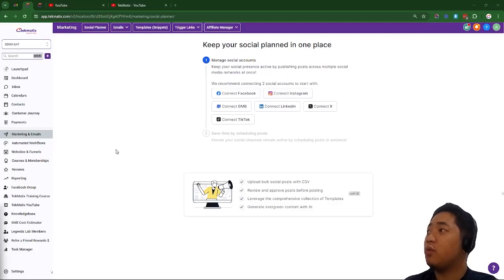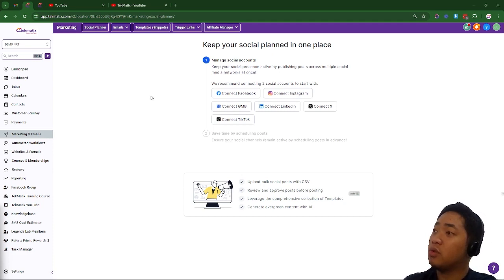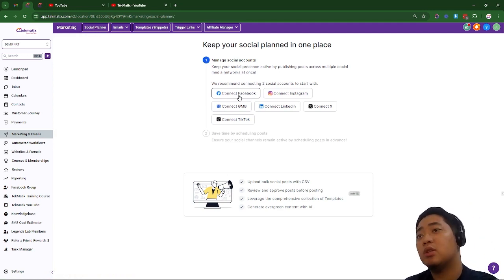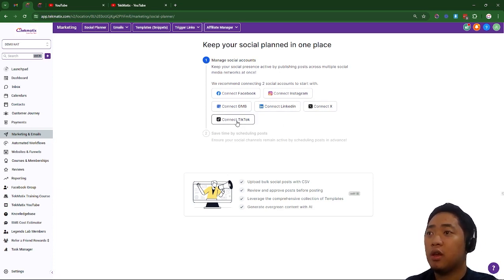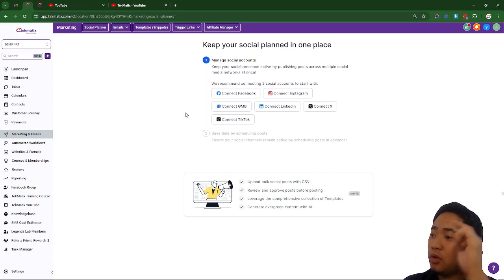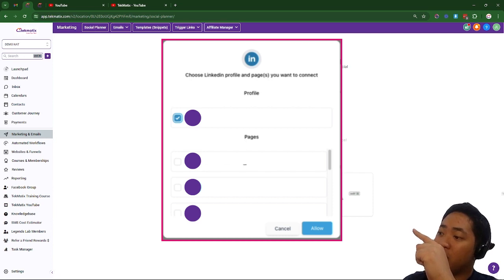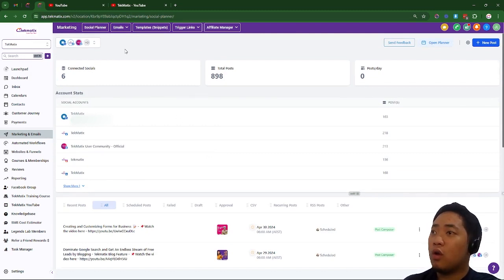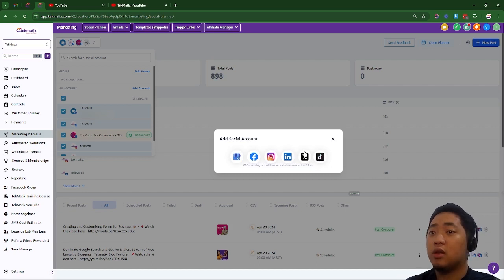How Do I Connect My Social Media Accounts